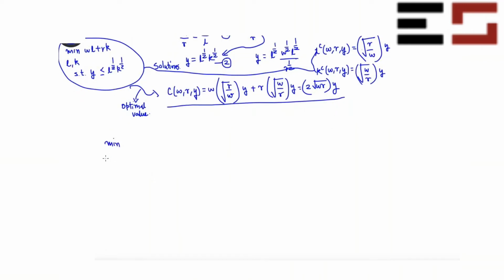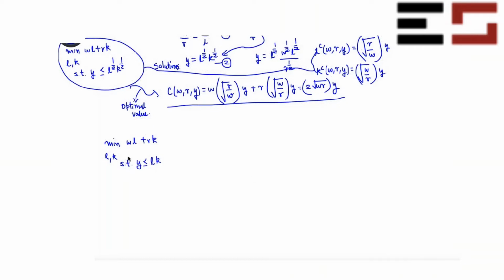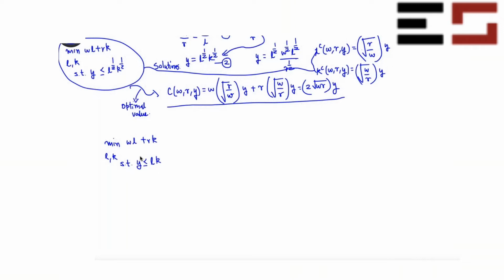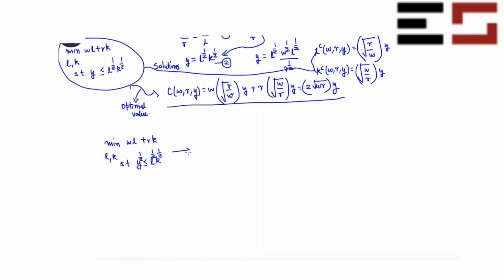How to Derive the Cost Function for $f(L,K) = LK$ (L3.4)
In this session, we solve a second Cobb-Douglas example ($f(L,K) = LK$) and share a powerful mathematical shortcut for cost minimization.